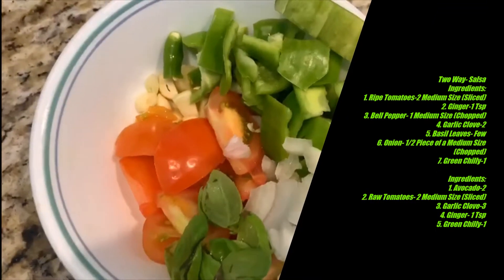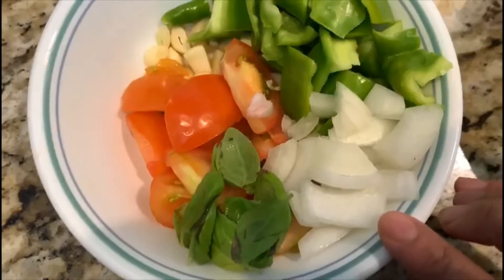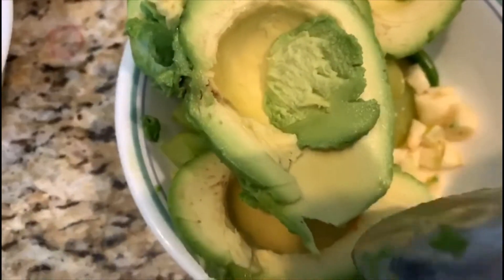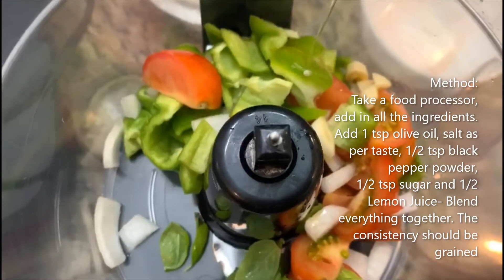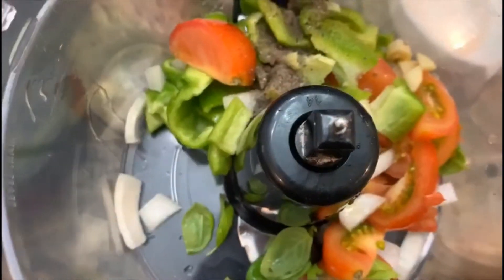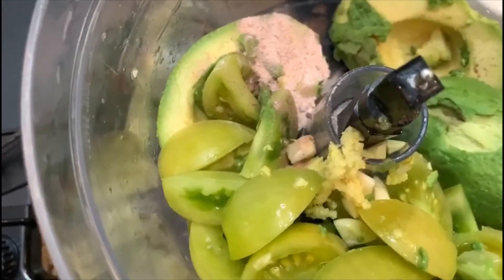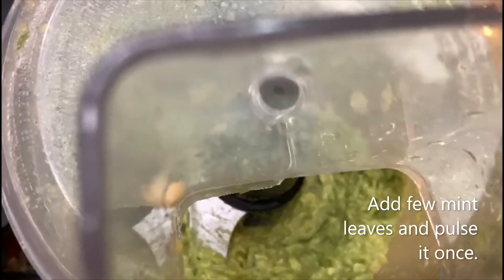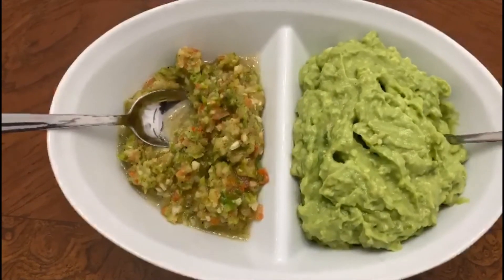Salsa Two Ways | mexican salsa | avocado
Two Way- Salsa
Ingredients:
1. Ripe Tomatoes-2 Medium Size (Sliced)
2. Ginger-1 Tsp
3. Bell Pepper- 1 Medium Size (Chopped)
4. Garlic Clove-2
5. Basil Leaves- Few
6. Onion- 1/2 Piece of a Medium Size (Chopped)
7. Green Chilly-1

Method:
Take a food processor, add in all the ingredients. Add 1 tsp olive oil, salt as per taste, 1/2 tsp black pepper powder,
1/2 tsp sugar and 1/2 Lemon Juice- Blend everything together. The consistency should be grained

Ingredients:
1. Avocado-2
2. Raw Tomatoes- 2 Medium Size (Sliced)
3. Garlic Clove-3
4. Ginger- 1 Tsp
5. Green Chilly-1

Method:
Take a food processor, add Himalayan salt as per taste, 1 tsp olive oil,1 tsp lemon juice, blend it to a fine paste
Add few mint leaves and pulse it once.
Serve the salsa with some home made or store bought chips or can be used on pita bread or as a dressing.